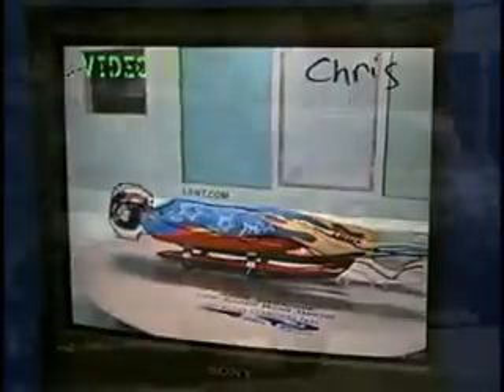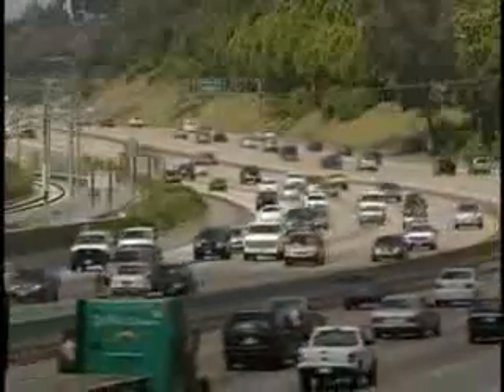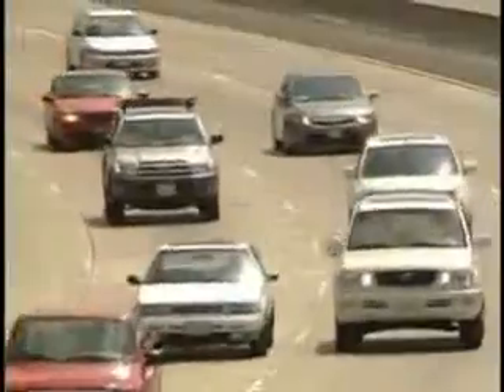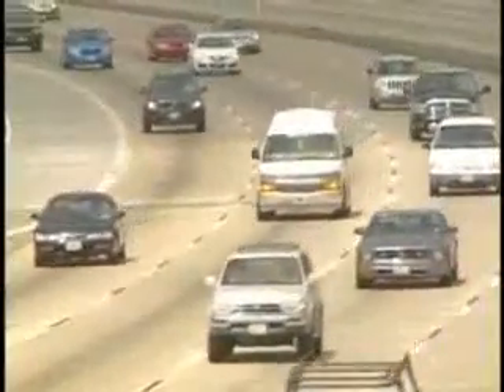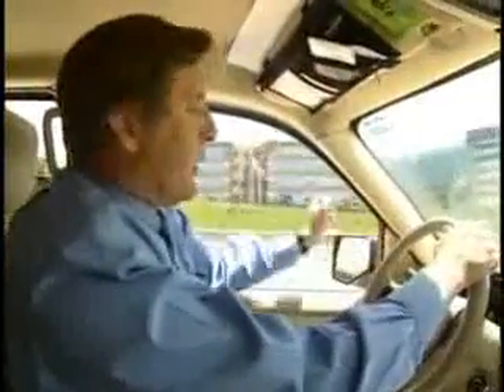Best Water Fuel Conversion Method for your Car Part 1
Fuel can be extracted from water in the form of the gas HHO, which can be injected into your carburettor/manifold to run your engine. Unfortunately you cannot extract enough of this higher energy gas to run your car on water alone and so it can only be used to supplement gasoline.

This will however work to reduce your overall fuel costs, because it helps significantly reduce fuel wastage. Normally fuel is injected into your engine in droplets that are mixed with air in the combustion chamber. As must as 60% of this fuel can simply be wasted when it is burnt.

When HHO is injected, it reacts with the gasoline and causes it to vaporise, meaning that smaller particles are being burnt, without affecting the efficiency of the engine. This means that you are using less fuel, and so making significant savings at the gas pump.

Both petrol and diesel cars can be modified to extract HHO from water, and this is done through installing an electrolysis system. This system will be attached to your battery, and this will be utilised to run an electrical current through two electrodes. As the water is passed over the electrodes the hydrogen and oxygen will be separated and reformed into HHO gas. The system will then route this gas directly into the carburettors/manifold so that is can be mixed with the normal fuel.

Sweden Stockholm
Ukraine, Kiev,
Palau, Koror,
Tajikistan Dushanbe
Perth Albany Victoria Australia
Afghanistan Kabul
Algeria, Algiers,
Kenya Nairobi
Chesapeake Virginia USA
 Codrington (capital of Barbuda)